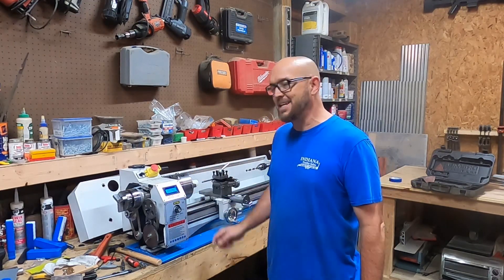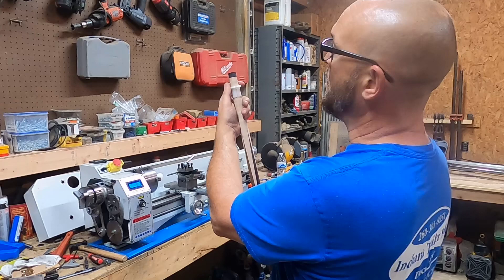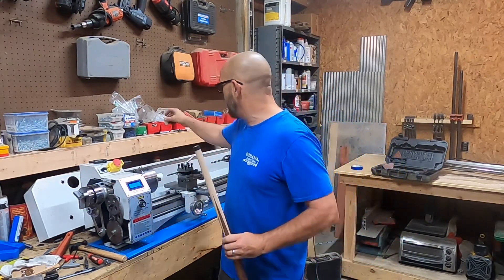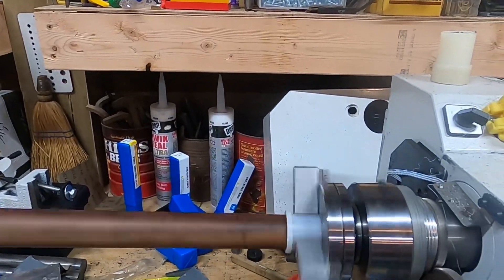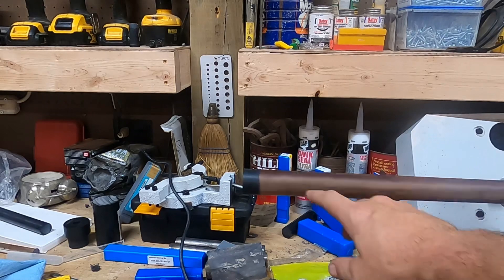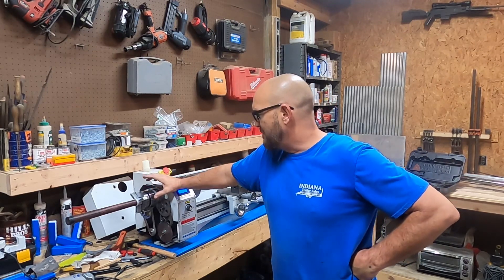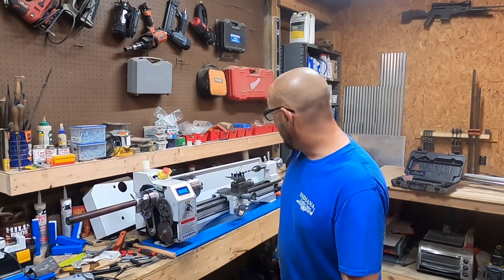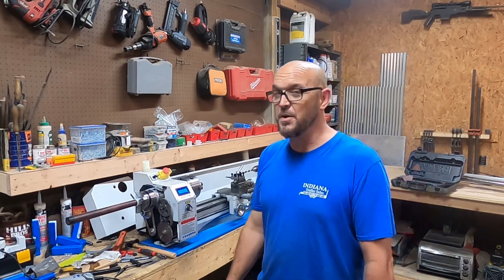Delrin collets for the lathe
I have been having problems with wood getting   marked up when in lathe, so today we make collets out of delrin. These should help with keeping projects clean.